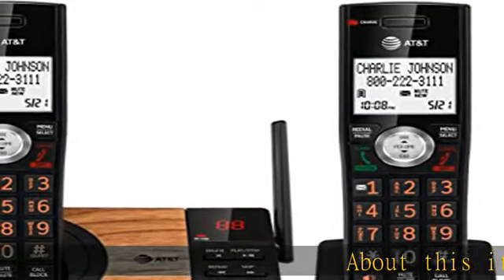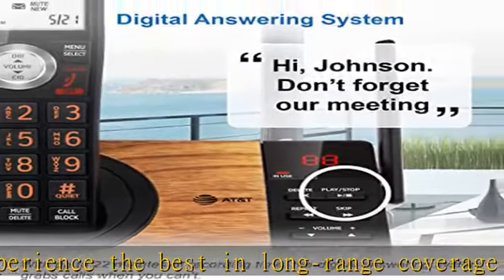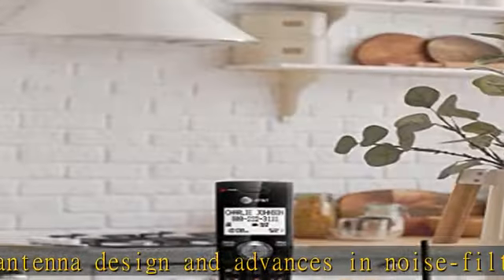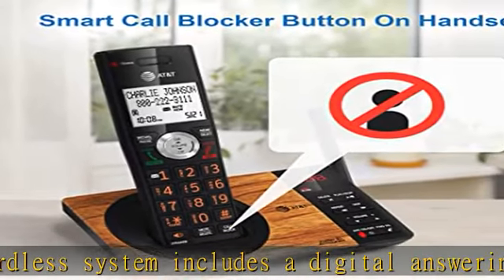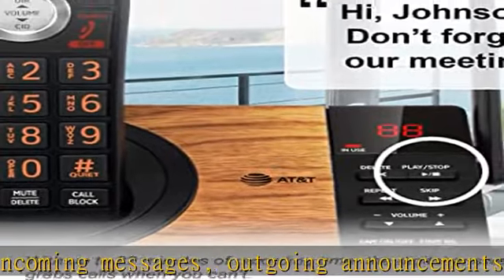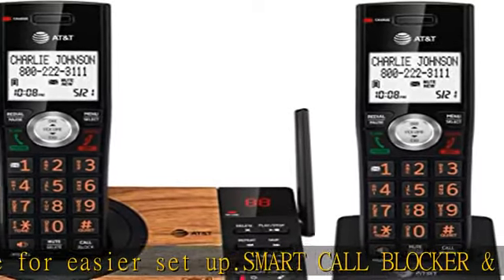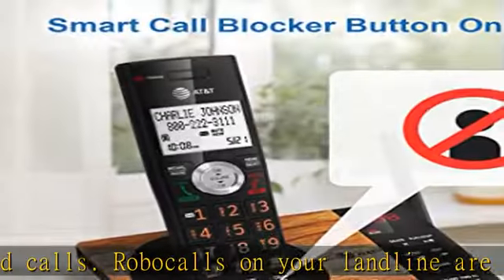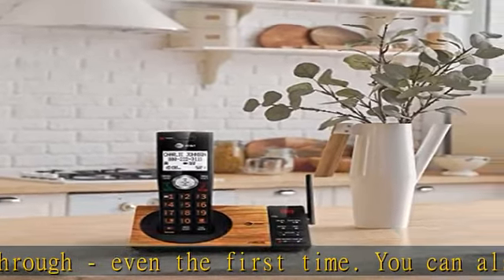AT&T CL82267 DECT 6.0 2-Handset Cordless Phone for Home with Answering Machine, Call Blocking, Call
AT&T CL82267 DECT 6.0 2-Handset Cordless Phone for Home with Answering Machine, Call Blocking, Caller ID Announcer, Intercom and Long Range, Black & Wood Grain Finish